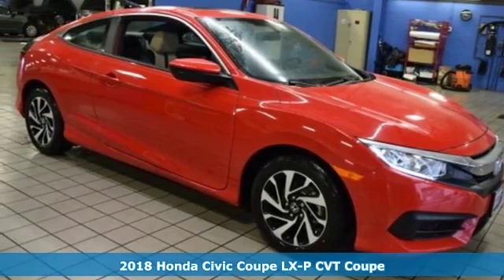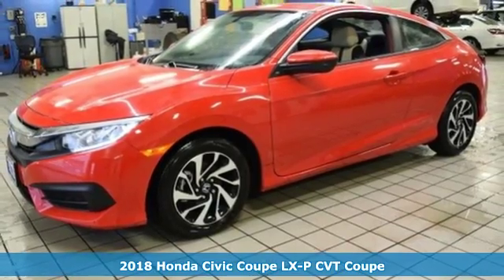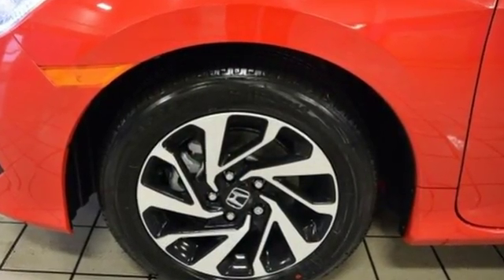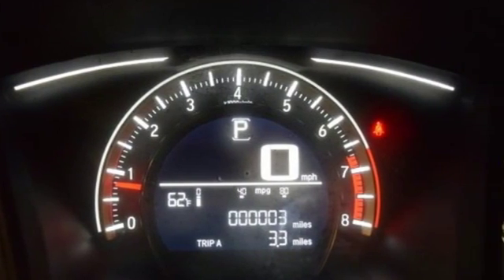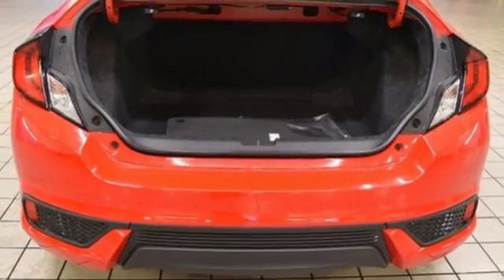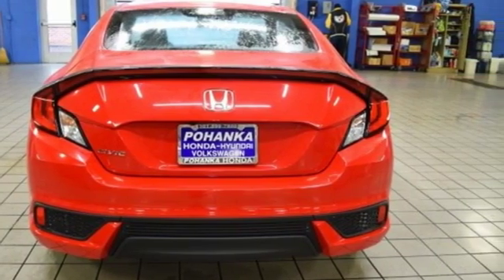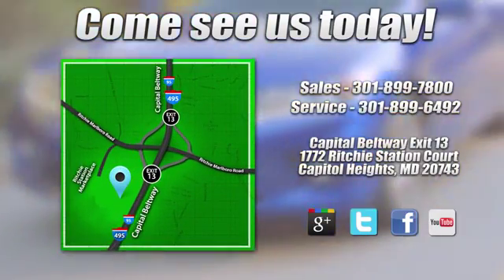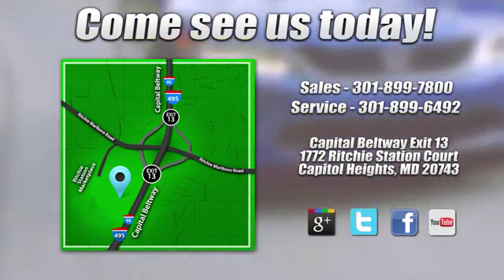New 2018 Honda Civic Washington DC Honda Dealer, MD HJH309296 - SOLD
Year: 2018
Make: Honda
Model: Civic
Trim: LX-P
Engine: 2.0L I4 DOHC 16V i-VTEC
Transmission: CVT
Color: Red
Interior: black
Stock #: HJH309296
VIN: 2HGFC4B06JH309296
Rallye Red 2018 Honda Civic LX-P FWD CVT 2.0L I4 DOHC 16V i-VTEC black Cloth.brbr39/30 Highway/City MPG**

Address:
1772 Ritchie Station Court Capitol Heights